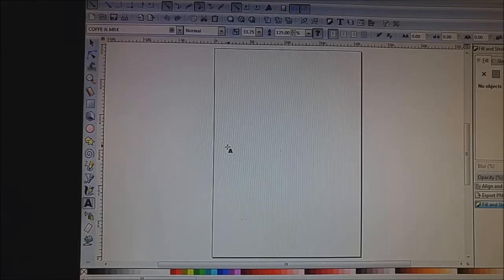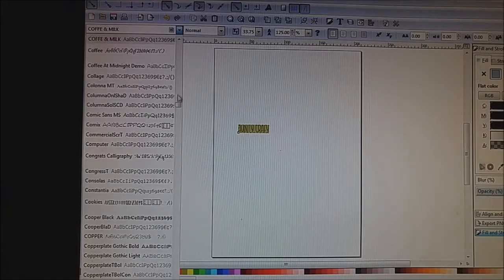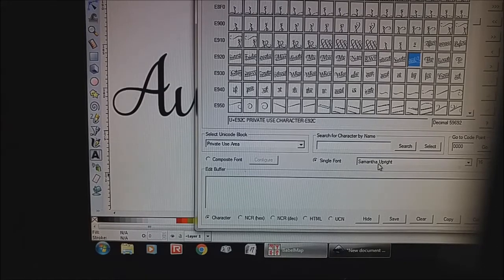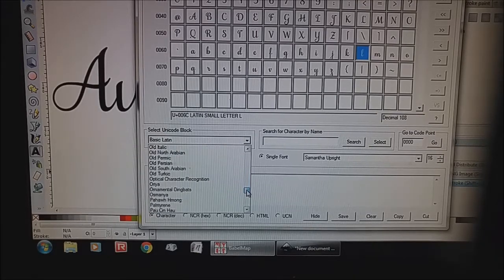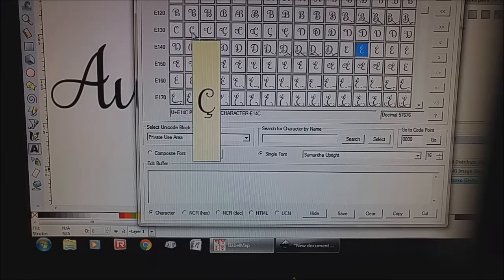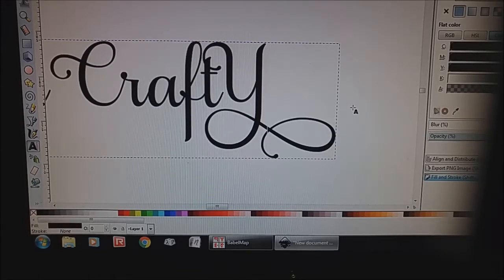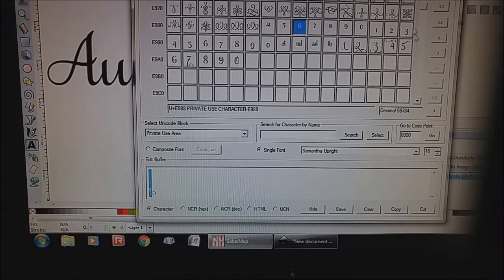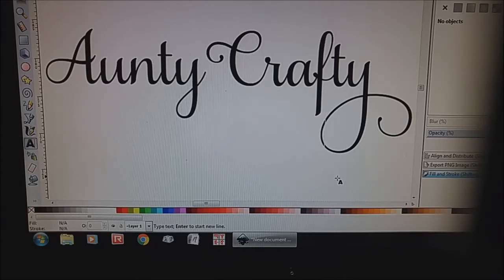HOW TO find and use glyphs in specialty fonts (Samantha font shown in video)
In this video, I show you how to access and use the extra glyphs provided with the ever popular Samanta font.
You can use this method in various programs like Inkscape, Microsoft Word, Publisher, Cricut Design Space etc
To purchase the Samanta font visit: